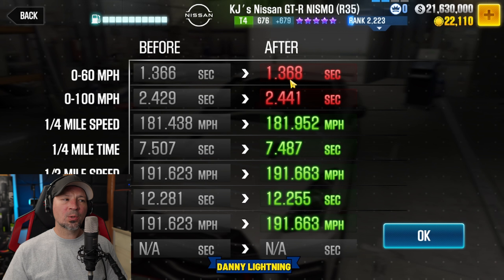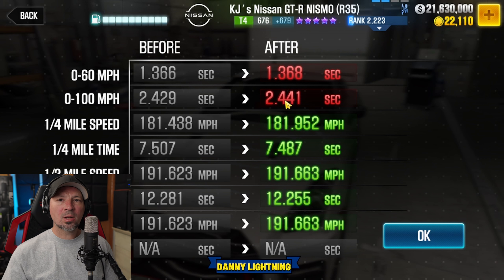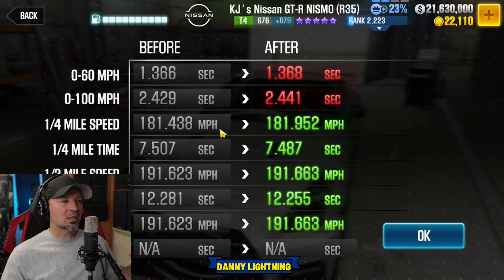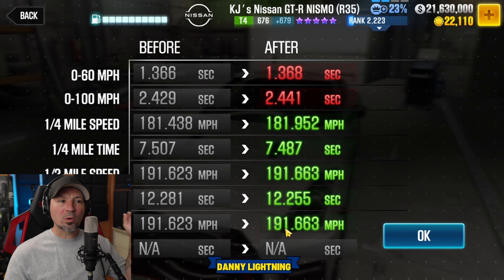KJ's GTR Boss Car- Shift Pattern Tune and Review - Is This Car Good ?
CSR2 KJ's GTR NISMO R35, CSR2 racing kjs gtr nismo r35 shift pattern, tune, review, how to drive danny lightning, csr2 boss car, csr2 boss cars.

You can checkout any tagged products or gear we've mentioned in this video or click on one of the affiliate links in this videos description, You can visit my Merch Store, use my PayPal link to donate or checkout my other Youtube Channels. Thank you.

These Audio Plugins can make your Audio sound amazing and help bring your content to the next level,  This is a link to a short video explaining what the plugins do and which ones i use for my youtube videos

-Click This Amazon Link to Find Amazing content creation gear and equipment to power up your videos, podcast or any content you may create

-This is Best free Video Editor with built in DAW for audio editing

Want To Join the Danny Lightning Fans Discord Server?  The Server is Managed by Friends of mine.

Any music Used on this channel is either provided by YouTube, From A Music Service Which Provides a License Or its original Music I Wrote My Self.